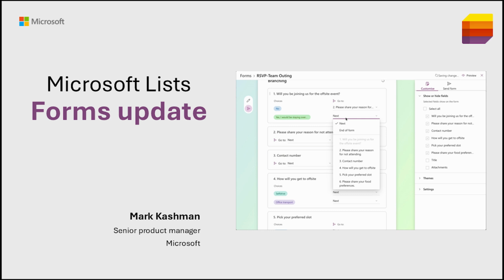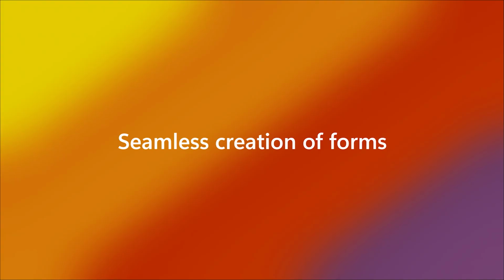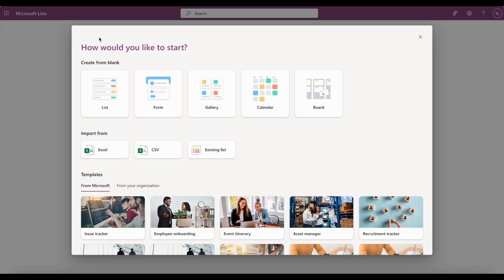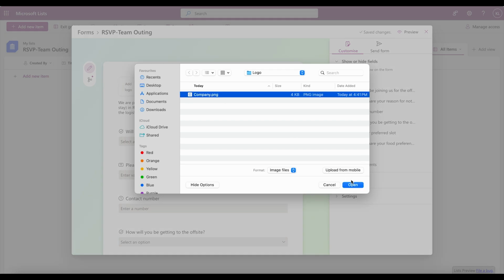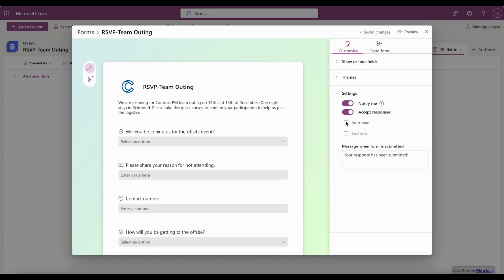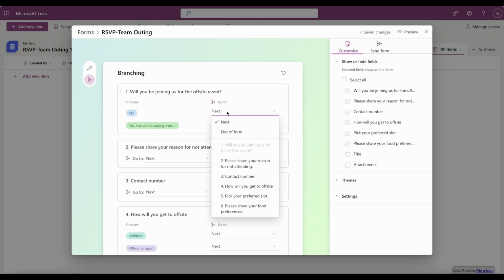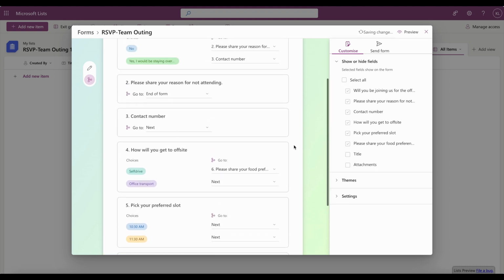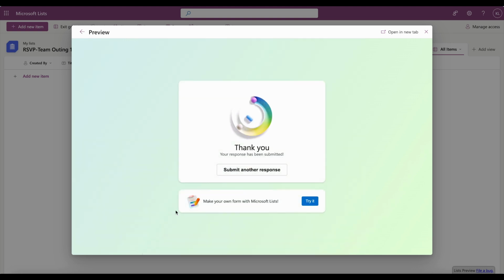Microsoft Lists forms update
Now you can collect information like a pro - with greater flexibility and choice. This video gives you a quick tour of the new getting started experience, support for logo and new field types, updated notifications, and conditional branching. Lists makes tracking information easy and powerful, and the form collection experience just got a big boost. Give it a try today!